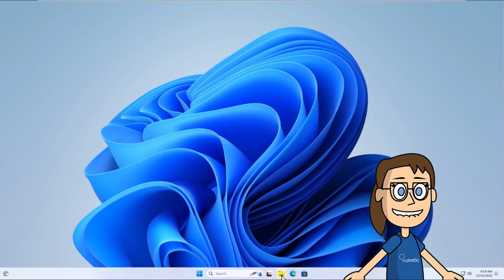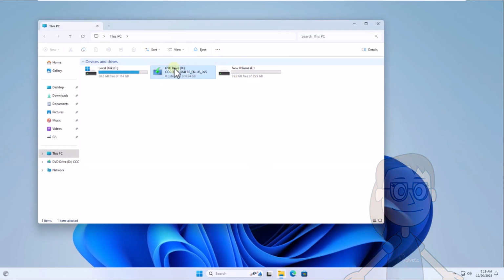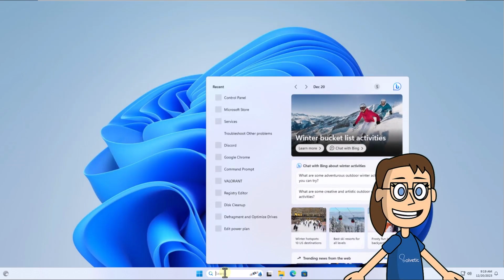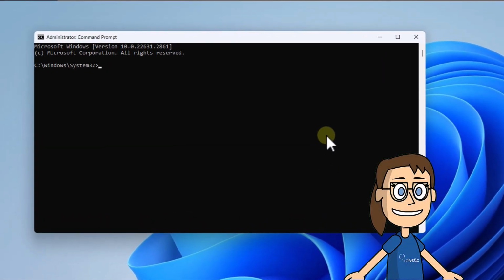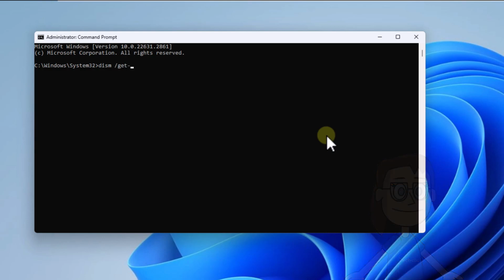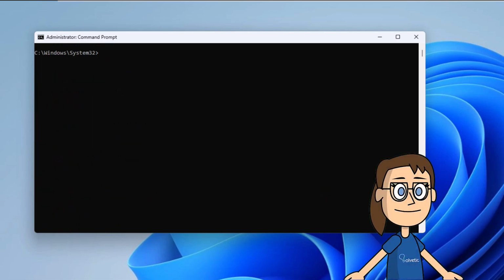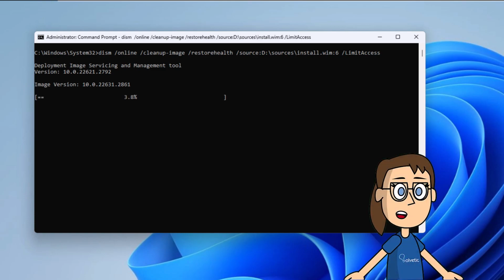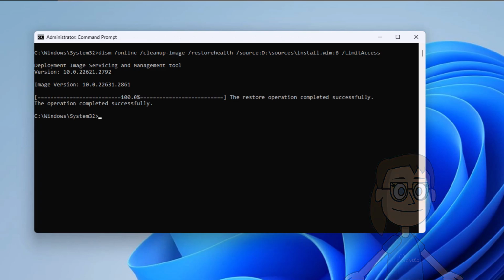SOURCE FILE COULD NOT BE FOUND DISM ✅✅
Welcome back to the Solvetic channel! Today, we're diving into a crucial troubleshooting topic for Windows users: 'Source File Could Not Be Found DISM Error'. This error often occurs when using the Deployment Image Servicing and Management (DISM) tool, a powerful utility in Windows for repairing and preparing Windows images, including the Windows Recovery Environment, Windows Setup, and Windows PE. Encountering this error can be a major roadblock when trying to repair system files or perform similar maintenance tasks.

Have you ever attempted to use the DISM tool to repair your Windows system and encountered the 'Source file could not be found' error? This issue can be frustrating and may halt your system repair processes, often occurring due to missing or corrupted files that DISM needs to complete its operations.

In this video, we'll explore the causes behind the 'Source File Could Not Be Found' error in DISM and provide you with a series of effective solutions to resolve it. We'll guide you through methods like specifying an alternative source for the files, ensuring your system files are intact, and other troubleshooting steps to get DISM working smoothly on your system.

If you find this video helpful in resolving the DISM 'Source File Could Not Be Found' error and it aids in your system maintenance tasks, please support us with a like and share your experience in the comments section.

🔹COMMANDS🔹
Dism  /Get-WimInfo  /Wimfile:”letter”:\sources\install.(wim or esd)
DISM  /Online  /Cleanup-Image   /RestoreHealth     /Source(letter):\Sources\Install.wim:# index)    /LimitAccess